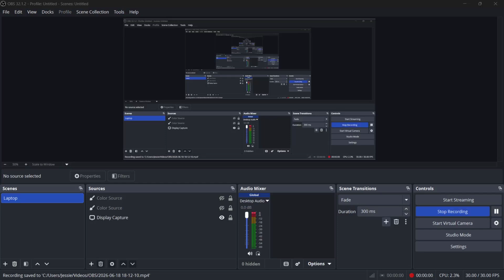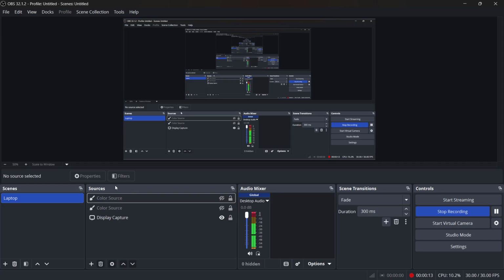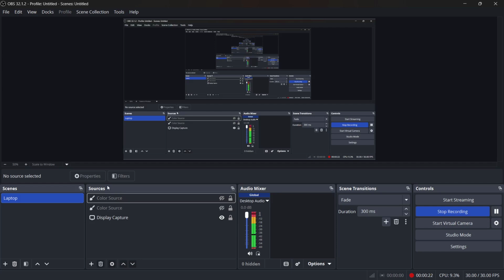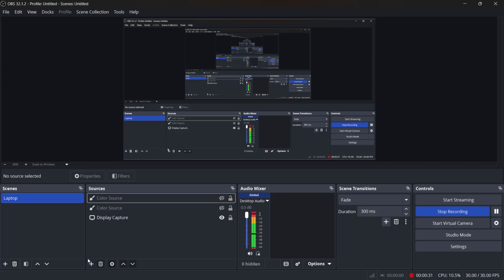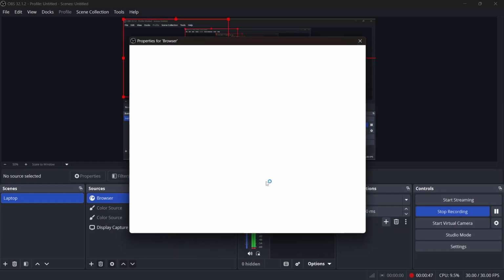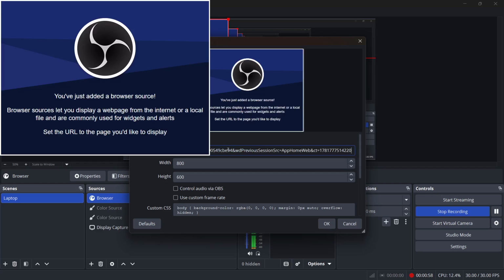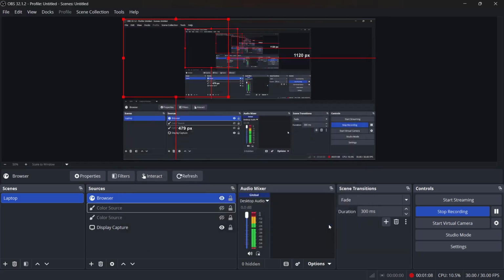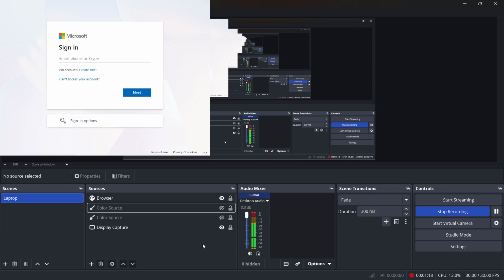How to Add Browser Source to Obs Studio (Full Guide)